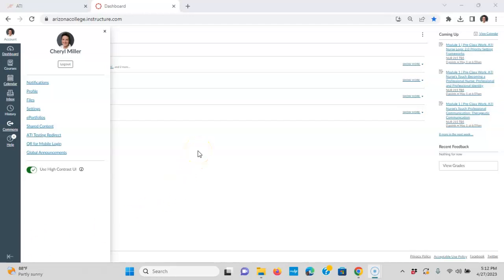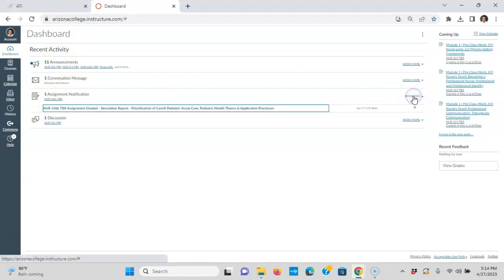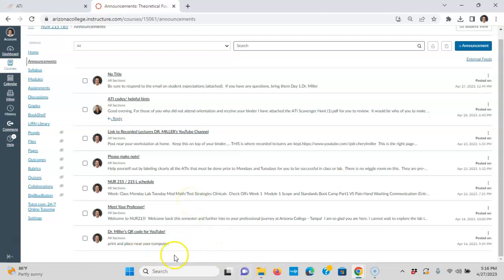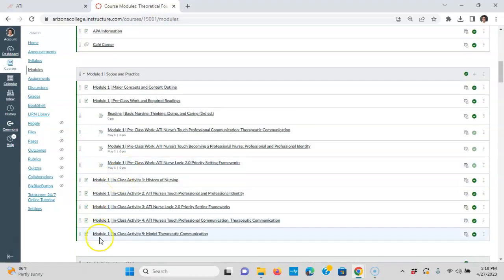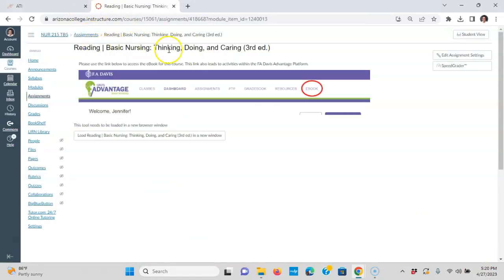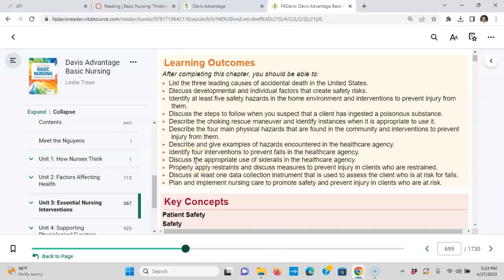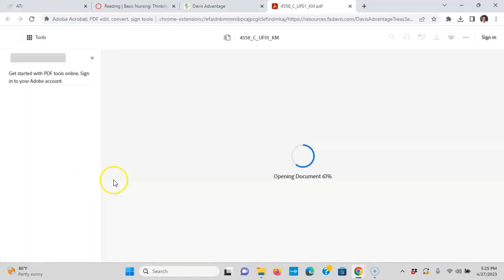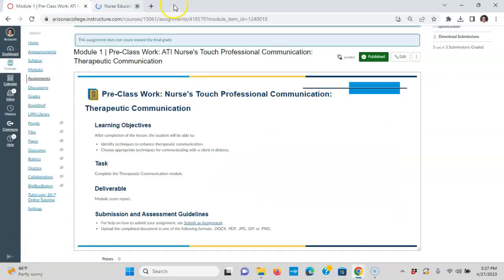NUR215 WELCOME VIDEO